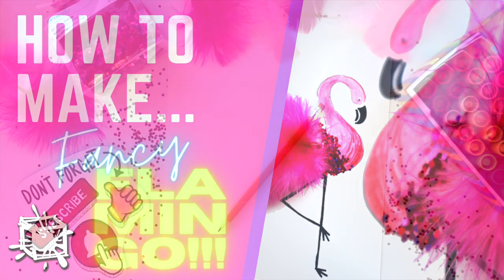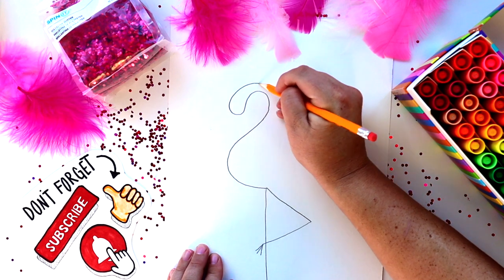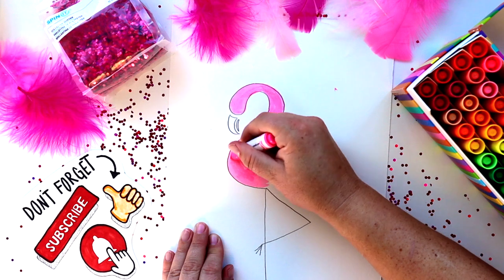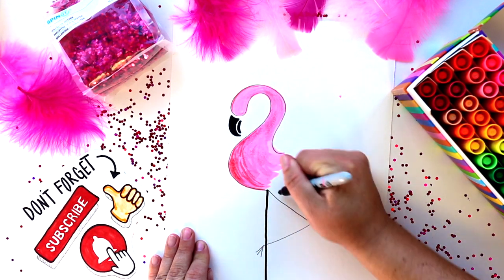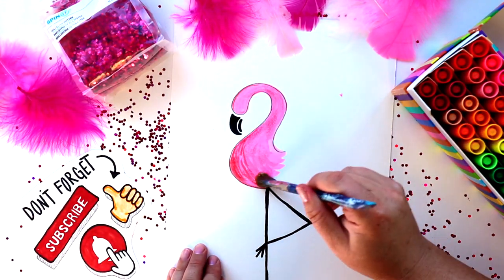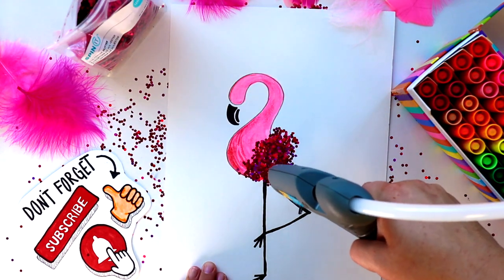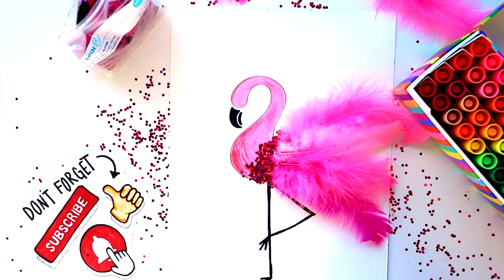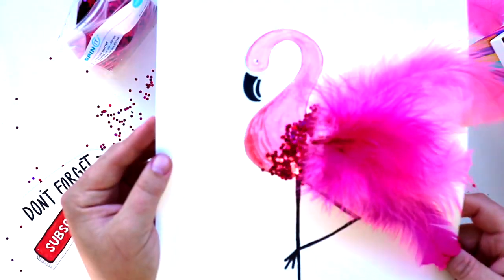FLAMINGO CRAFT | HOW TO MAKE | QUICK & EASY // step by step for kids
This quick & easy how to make FLAMINGO CRAFT is perfect for when you only have a few minutes - like I said : quick & easy! It makes not only a cute piece of art but a great card or gift! All you'll need for this FLAMINGO CRAFT is a pencil, a few pink & 1 black marker, glue, pink glitter & feathers! This craft is one you'll be so glad you took the time to do! It puts a smile on face :) So come hang out with me and learn how to make the squick and easy flamingo craft!

Be featured in our next video! Send us a picture of your artwork!

We would love to hang it on our inspiration wall!

SplatterBox
1246 Post Rd E (upstairs)